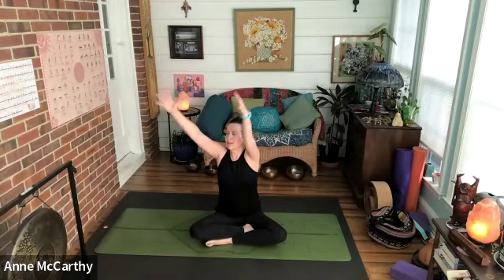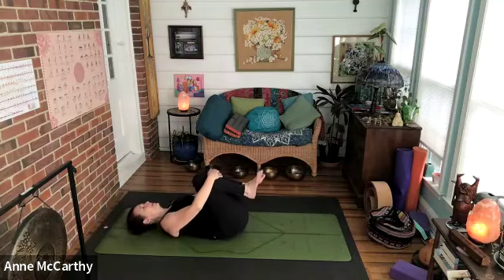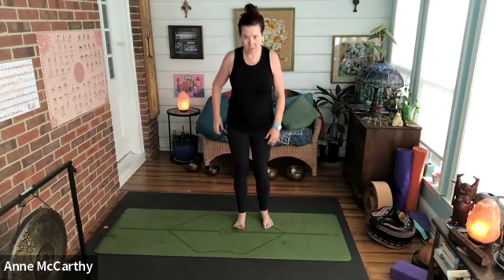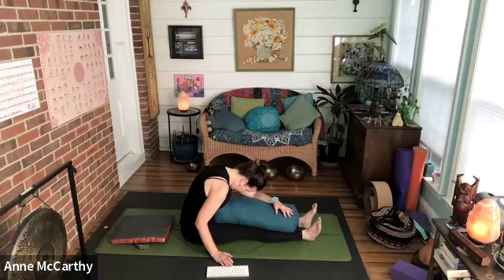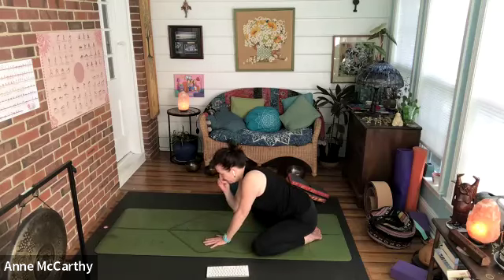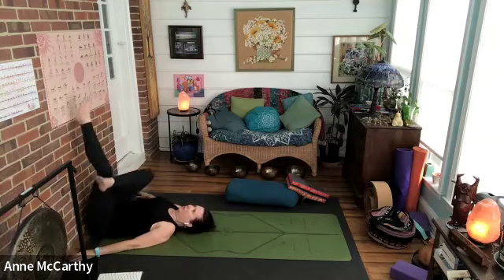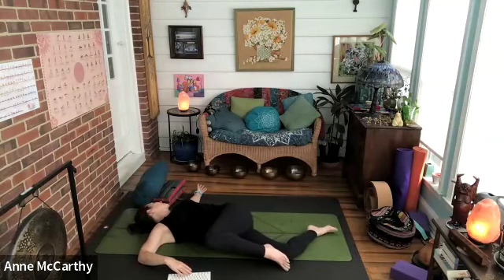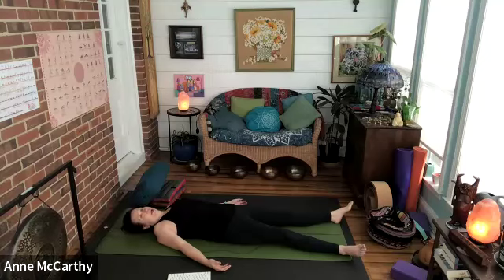Yoga for ALL Bodies and Minds 6/7/2024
Stretch, breathe, yin, fascia, connective tissue,